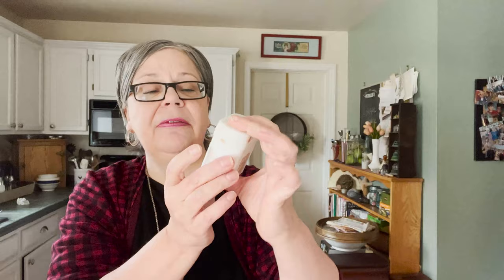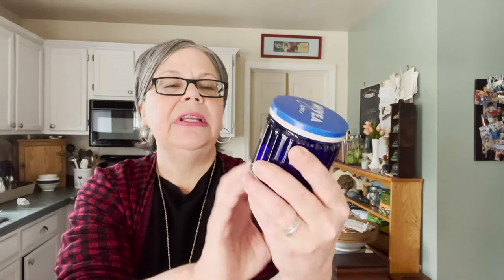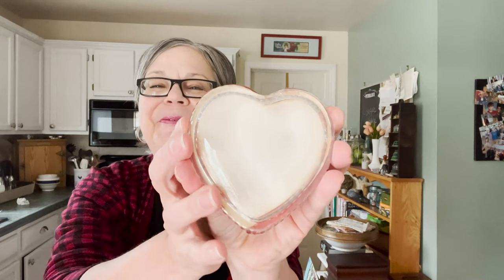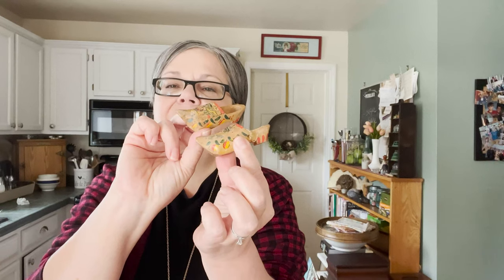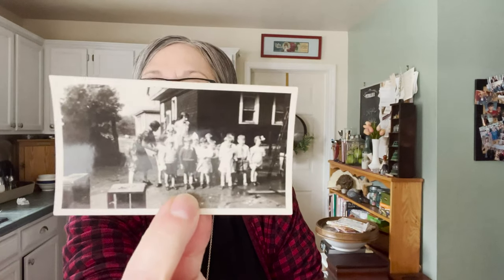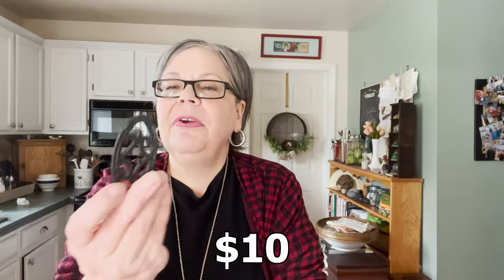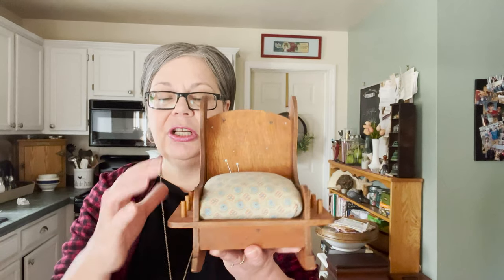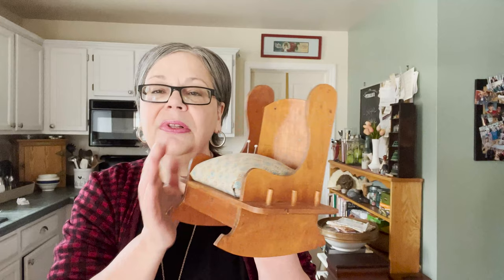Antique Center Haul: Milk glass, buttons, & sewing notions!!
Learn the history and values of some fascinating antiques in this video.

FIND ME SELLING ON:
Etsy NOTE: You'll find the ironstone gravy boat for sale here!